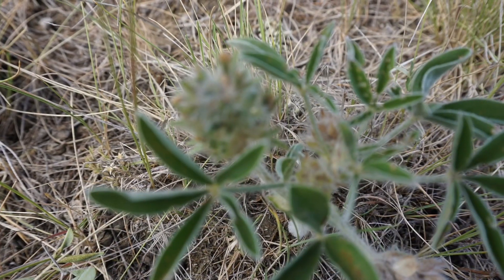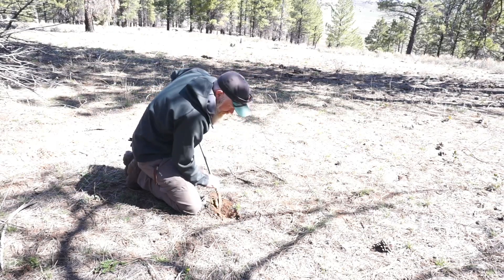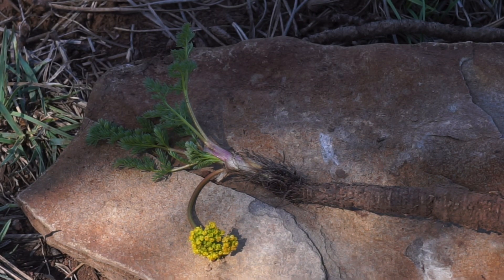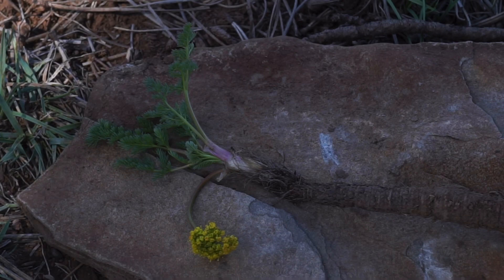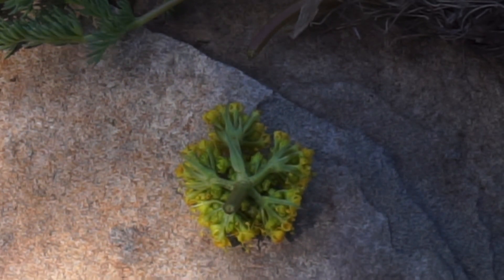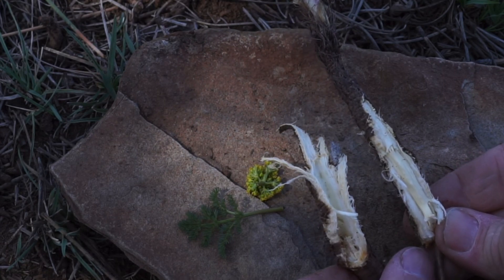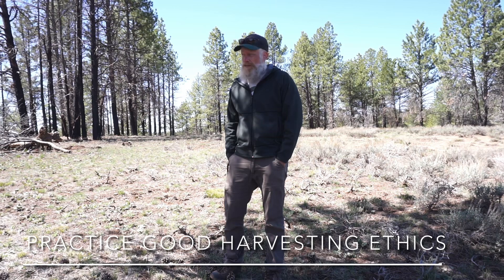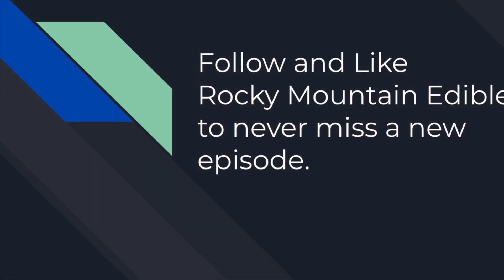Gray’s Biscuitroot-Lomatium Grayi (An indigenous peoples’ food and medicine)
Gray’s Biscuitroot-LOMATIUM Grayi.
This diminutive plant was important to many indigenous people.  Roots were cooked, dried, ground into powder to add to soups or cereals.  Young stems were eaten raw and the greens flavored cooked foods.  The plant has antiviral and antibacterial properties that made it useful as a medicine.